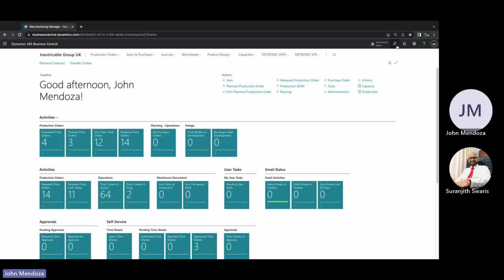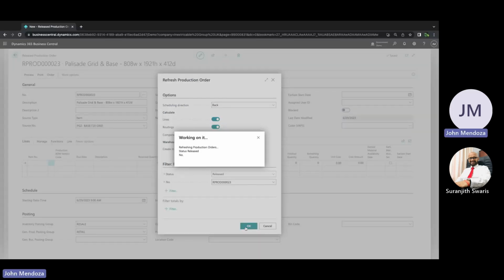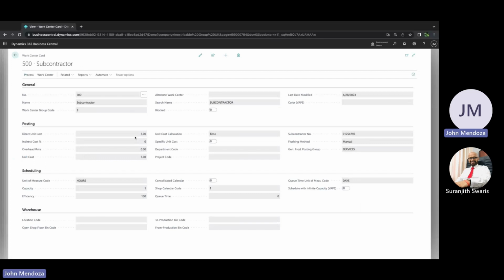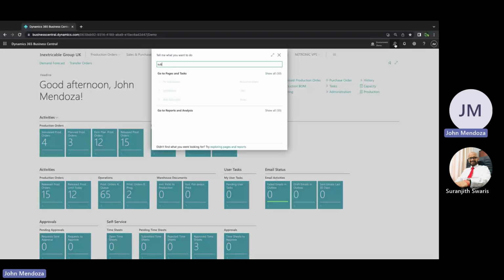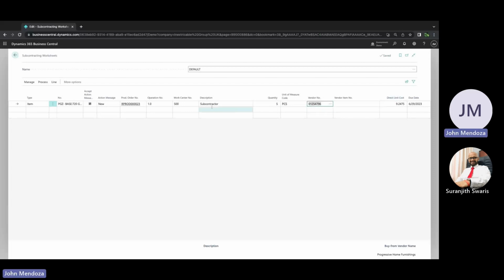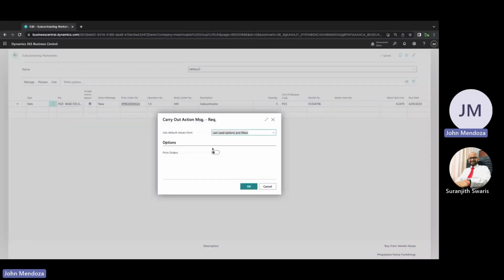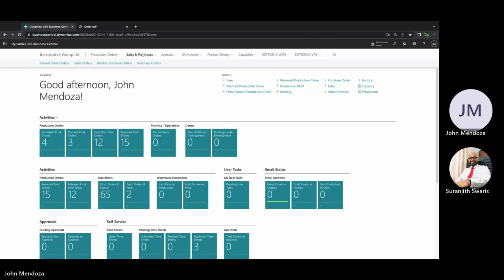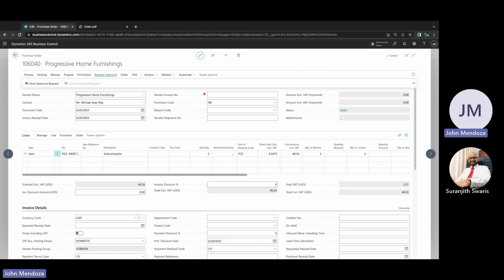Microsoft Business Central - Sub Contracting - Inextricable Group